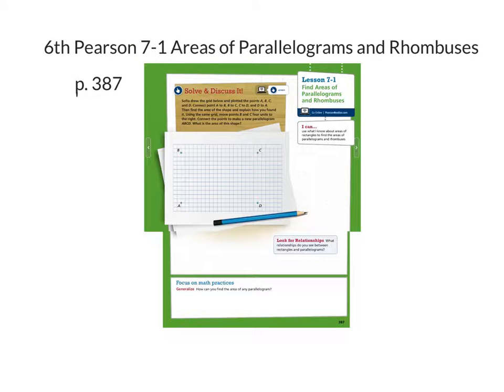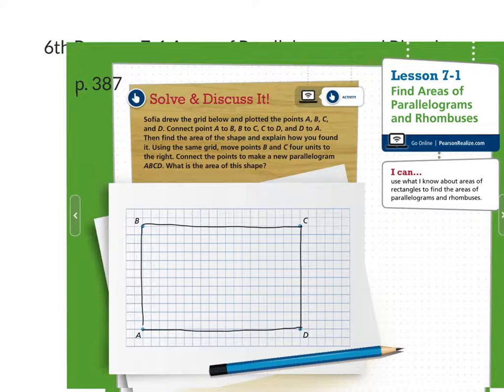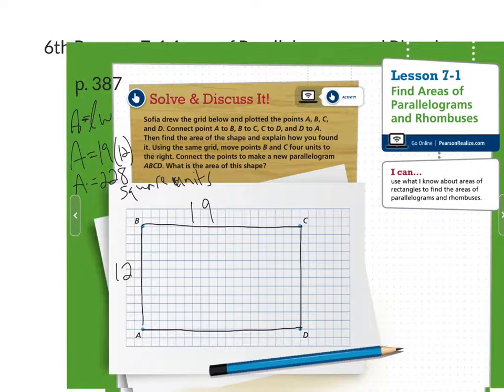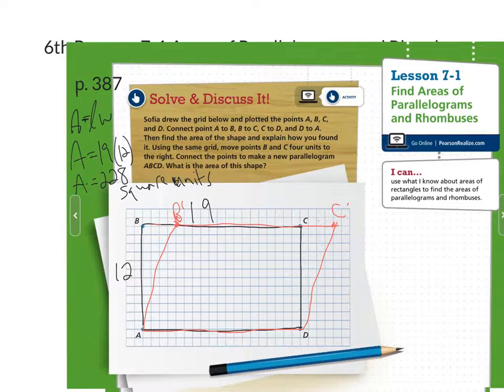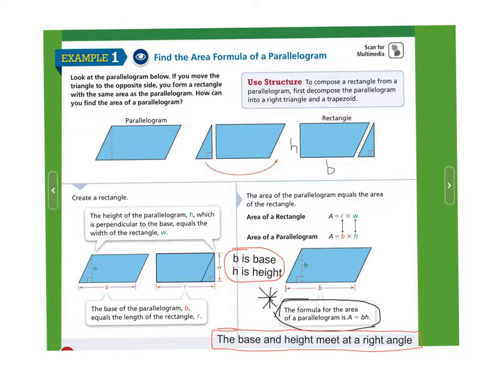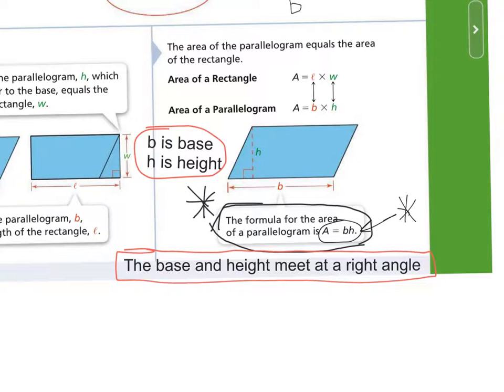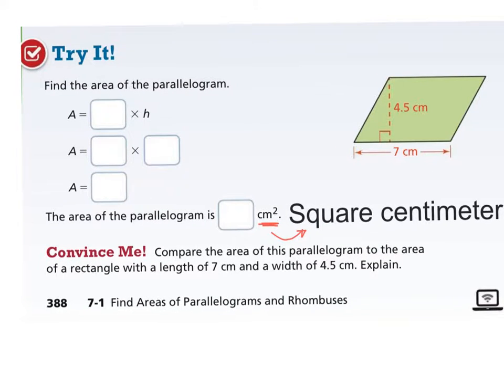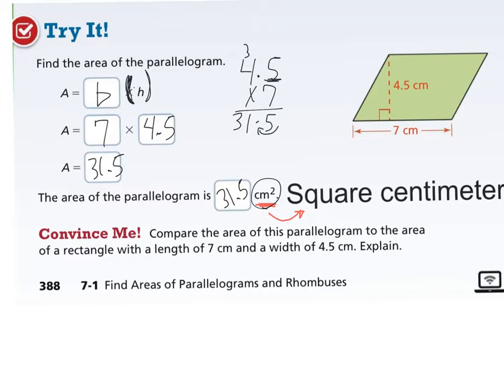6th Pearson 7-1 Areas of Parallelograms and Rhombuses